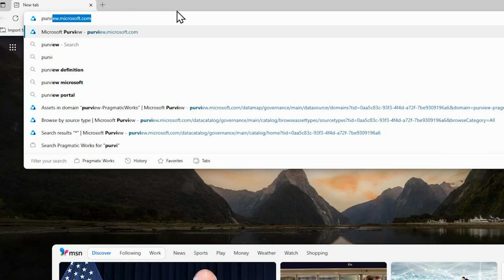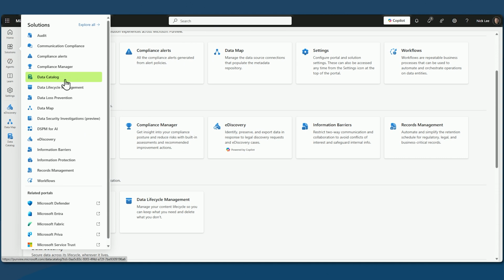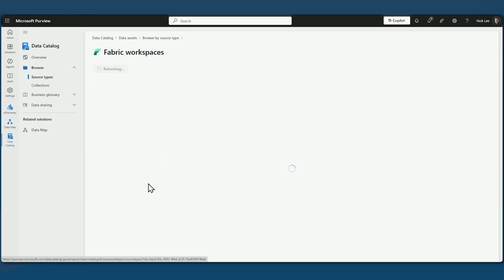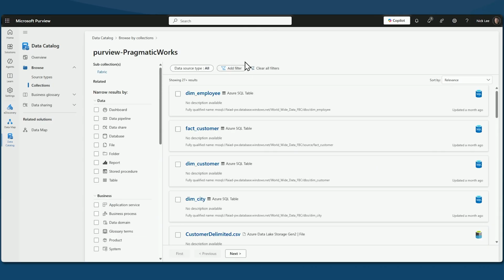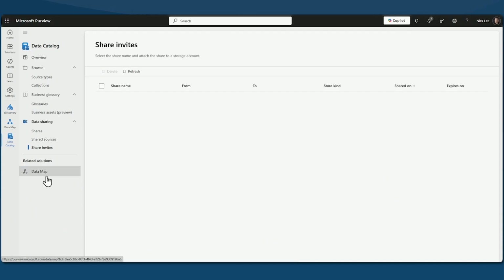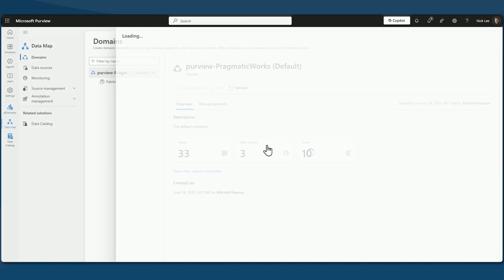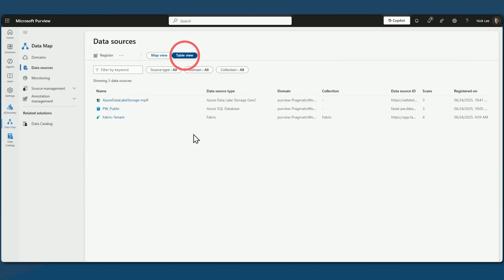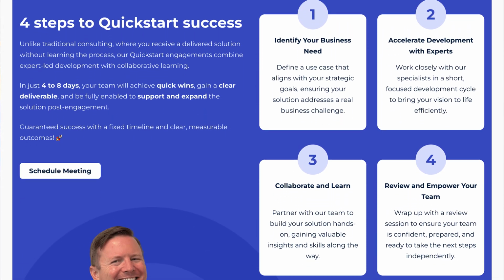Microsoft Purview: Stop Wasting Money! Honest Review & Alternatives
In this first episode of our series, join Nick Lee from Pragmatic Works as he takes you through the basics of setting up Microsoft Purview. Learn how to discover your data, explore your data catalog & data map, and understand your data estate like never before. If you’ve asked “Where is all our data?”, “Who owns it?”, or “How do we trust it?” — this video is for you! 🔍💡

What you’ll learn:

➡️ How to navigate the Purview portal 🖥️
➡️ The difference between the Data Map and Data Catalog 🔄
➡️ Understanding collections, sources, scans, and assets 📂
➡️ Why data governance, ownership, and visibility are essential from the start 🔑

⏰ Timestamps for easy navigation:
🕒  00:00 ‒ Introduction to common data governance challenges
🕒  00:22 ‒ What is Microsoft Purview & its core purpose
🕒  00:41 ‒ Navigating the Purview portal: login and overview
🕒  01:12 ‒ Focus areas: data catalog & data map explained
🕒  02:11 ‒ Exploring the Data Catalog: sources, schema & assets
🕒  03:43 ‒ Drilling into Fabric and pipelines inside data catalog
🕒  05:12 ‒ Using filters, business glossary, and data sharing
🕒  06:38 ‒ Switching views: introducing the Data Map
🕒  07:11 ‒ Deep dive into assets, sources & scans via Data Map
🕒  08:47 ‒ Understanding domain & collection hierarchy
🕒  09:04 ‒ Monitoring scans & assessing data source health
🕒  10:13 ‒ Pragmatic Works’ Quick-Start offering & why governance matters
🕒  11:41 ‒ Why many companies delay data governance & moving forward
🕒  12:31 ‒ Wrap up and what’s next in the series